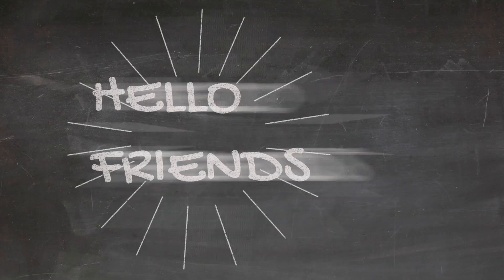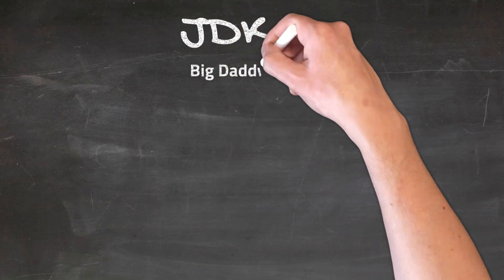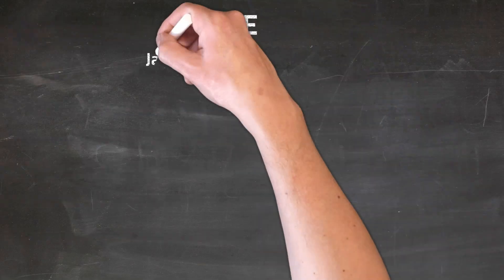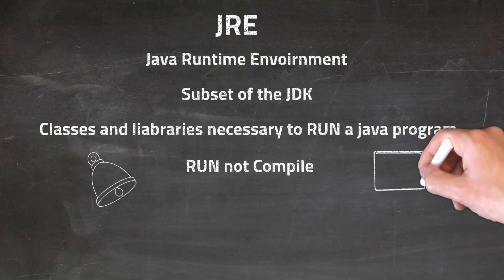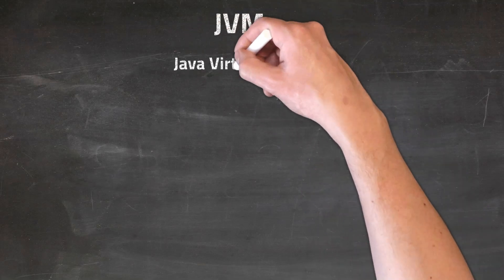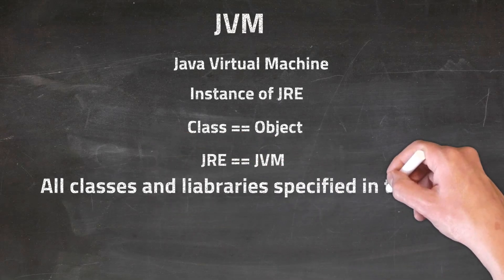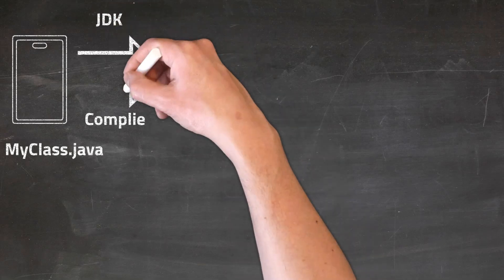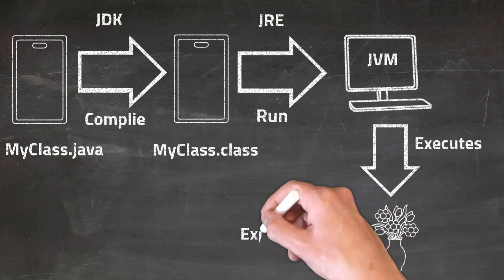Difference between JDK, JRE & JVM in Java. Explained in 2 minutes!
JDK stands for Java Development Kit and is like the Big Daddy! JRE is the child of JDK. Followed by JVM which is an instance of the JRE.
We must understand the differences between JDK, JRE, and JVM before proceeding further to Java. See the brief overview of JVM here. JVM (Java Virtual Machine) is an abstract machine. It is called a virtual machine because it doesn't physically exist. It is a specification that provides a runtime environment in which Java bytecode can be executed. It can also run those programs which are written in other languages and compiled to Java bytecode.

JVMs are available for many hardware and software platforms. JVM, JRE, and JDK are platform dependent because the configuration of each OS is different from the other. However, Java is platform independent. There are three notions of the JVM: specification, implementation, and instance.
The JVM performs the following main tasks:

Loads code
Verifies code
Executes code
Provides runtime environment
JRE is an acronym for Java Runtime Environment. It is also written as Java RTE. The Java Runtime Environment is a set of software tools that are used for developing Java applications. It is used to provide the runtime environment. It is the implementation of JVM. It physically exists. It contains a set of libraries + other files that JVM uses at runtime.

The implementation of JVM is also actively released by other companies besides Sun MicroSystems.
JDK is an acronym for Java Development Kit. The Java Development Kit (JDK) is a software development environment that is used to develop Java applications and applets. It physically exists. It contains JRE + development tools.

JDK is an implementation of any one of the below given Java Platforms released by Oracle Corporation:

Standard Edition Java Platform
Enterprise Edition Java Platform
Micro Edition Java Platform
The JDK contains a private Java Virtual Machine (JVM) and a few other resources such as an interpreter/loader (java), a compiler (javac), an archiver (jar), a documentation generator (Javadoc), etc. to complete the development of a Java Application.